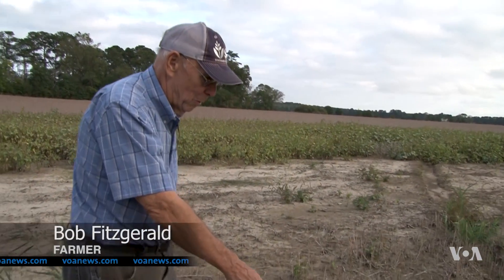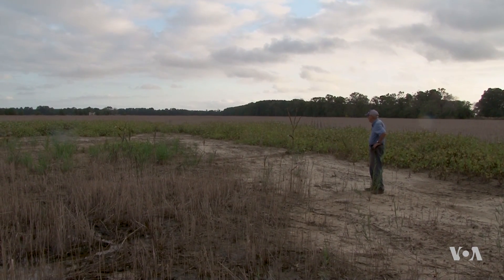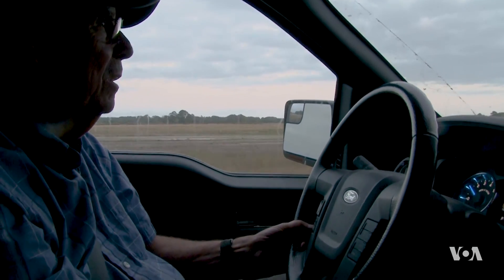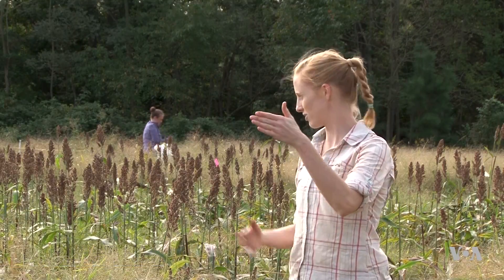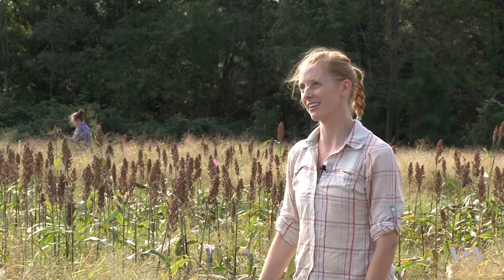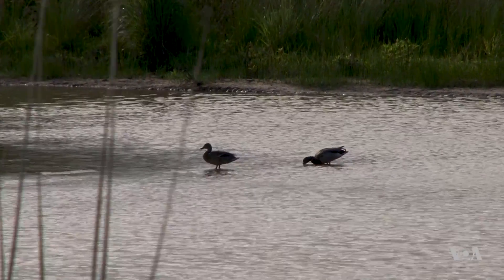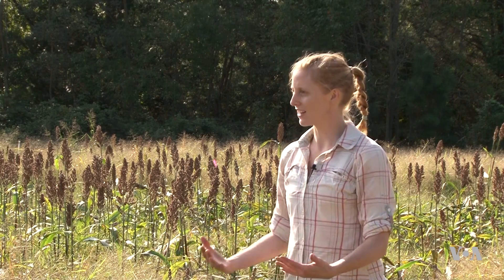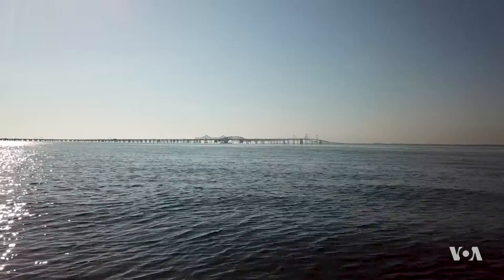Sea Level Rise Threatens Inland Farms Around the World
As climate change raises sea levels, salty ocean water is pushing its way inland. That's ruining valuable farmland around the world. On Maryland's Eastern Shore, once-productive fields are succumbing to the saline waters. So researchers are looking for ways to keep farmers in business as the land changes. VOA's Steve Baragona has more.